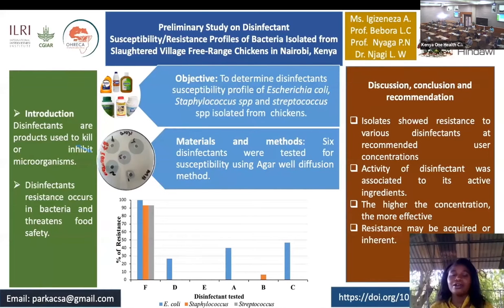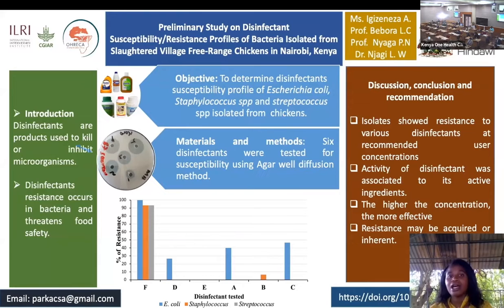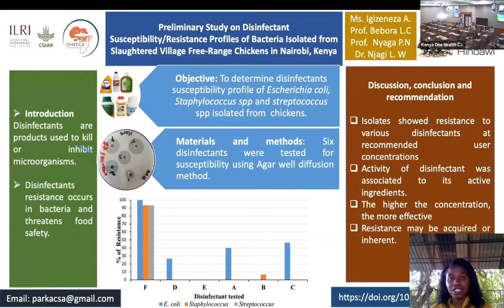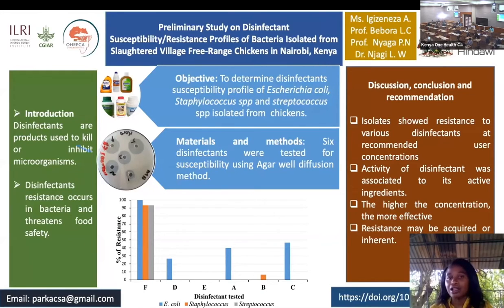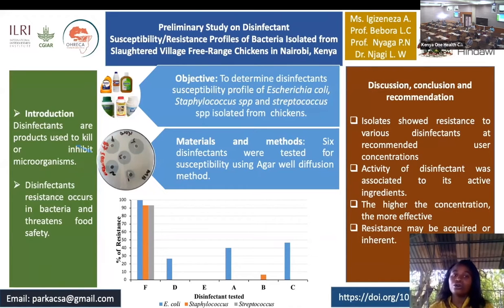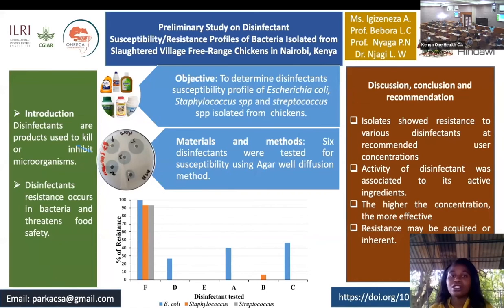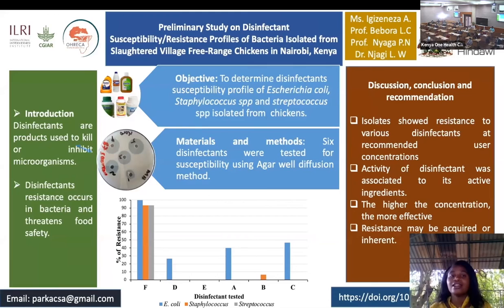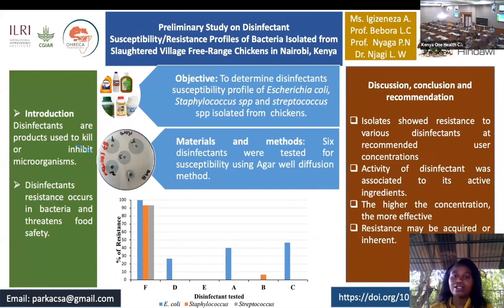18 Disinfectant susceptibility of bacteria in free-range chickens in Nairobi, Kenya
Presented by Igizeneza Acsa at the Kenya One Health conference, 6-8 December 2021